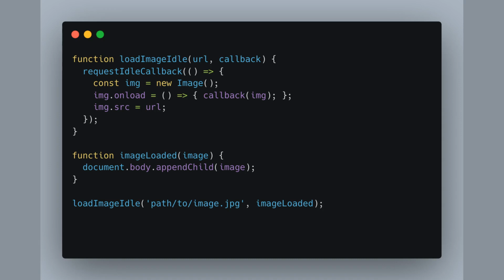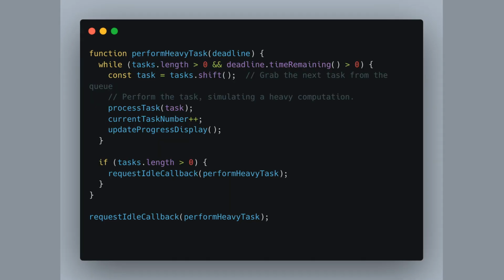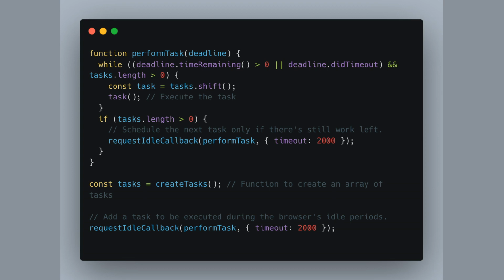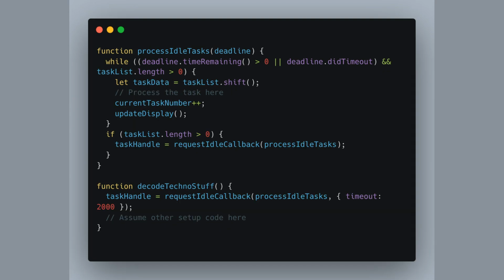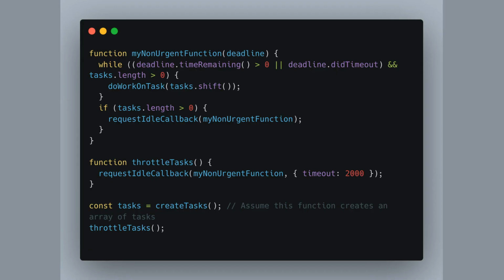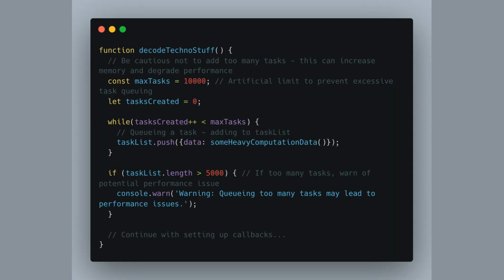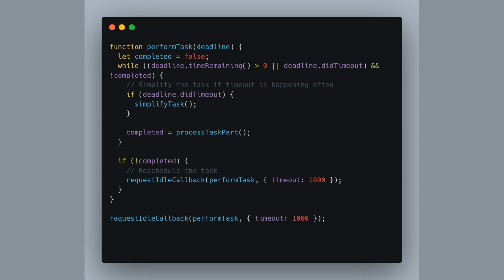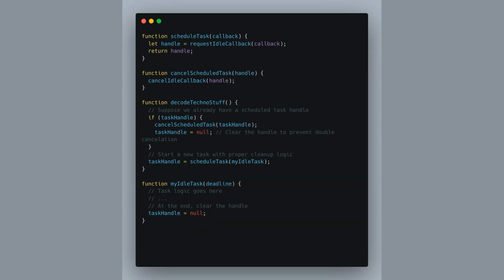Mastering requestIdleCallback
Learn requestIdleCallback for Smoother Web Apps ⬇️

- Scene 1: Discover How to Use requestIdleCallback
- Scene 2: Solve Heavy Computations Efficiently
- Scene 3: Enhance UI Responsivity
- Scene 4: Manage Tasks with Precision
- Scene 5: Reschedule Callbacks Flawlessly
- Scene 6: Perfect Your Function Throttling
- Scene 7: Avoid the Pitfall of Starvation
- Scene 8: Keep Your Task Queue Clean
- Scene 9: Adapt with didTimeout for Optimal Complexity
- Scene 10: Ensure Proper Idle Callback Cleanup